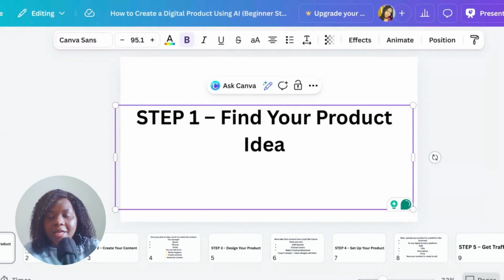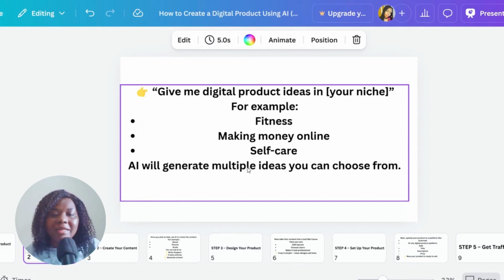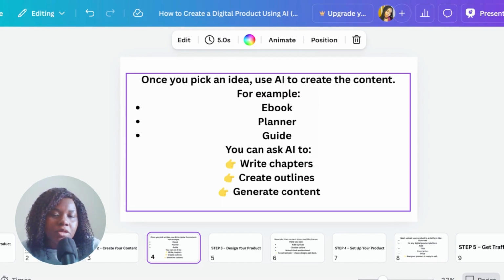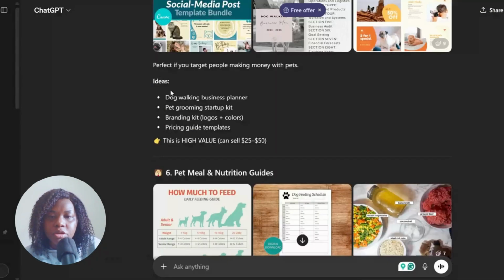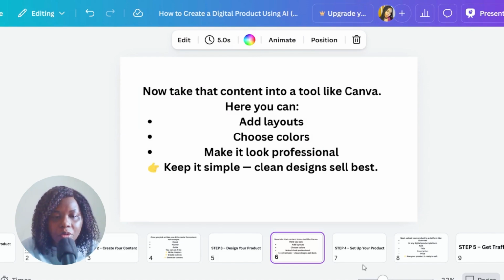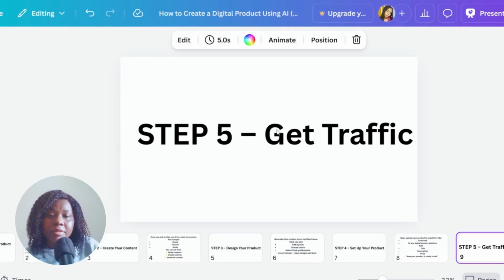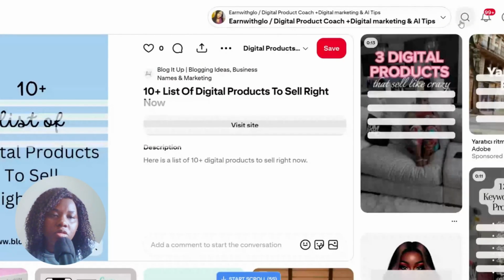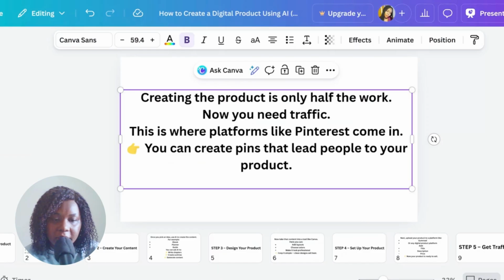How to Create a Digital Product Using AI (Beginner Step-by-Step).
You don’t need skills to create a digital product anymore… AI can do most of the work for you.

In this video, I’ll show you step-by-step how to create a digital product using AI — even if you’re a complete beginner.

Whether you want to make money online, start a digital product business, or create your first product fast, this beginner-friendly guide will walk you through the entire process.

✨ In this video, you’ll learn:

How to find digital product ideas using AI
How to create your product content بسرعة (quickly)
How to design your product using simple tools
How to set up and start selling your product
How to get traffic using platforms like Pinterest

💻 Want my full step-by-step system + app?

I created a complete guide that shows you exactly how to:

Create digital products faster
Avoid beginner mistakes
Get traffic and start making sales

👉 How to Get FREE Traffic Using Pinterest
👉 10 Digital Products That Are SELLING in 2026